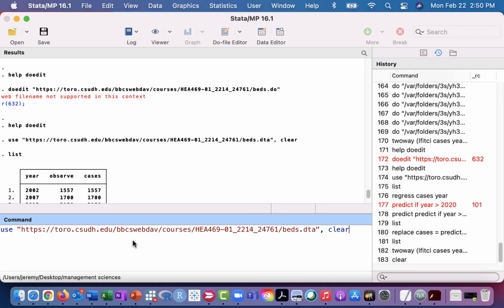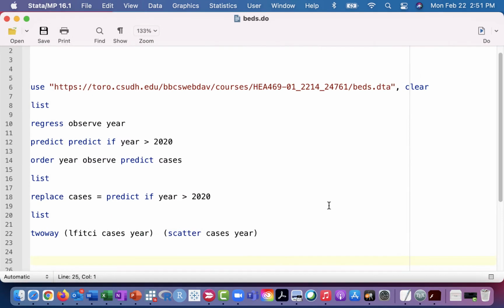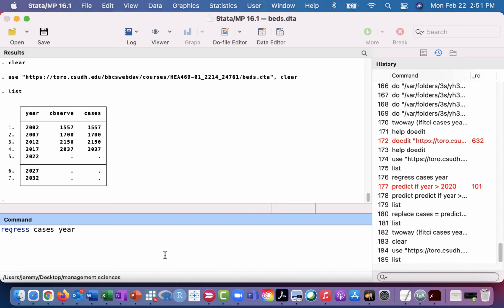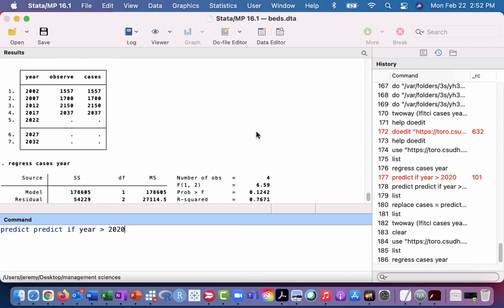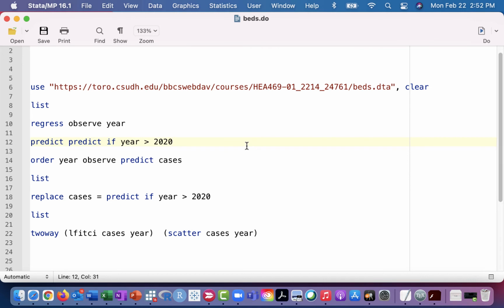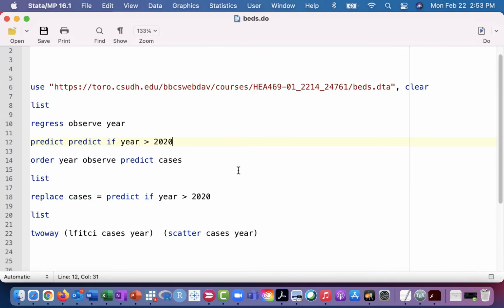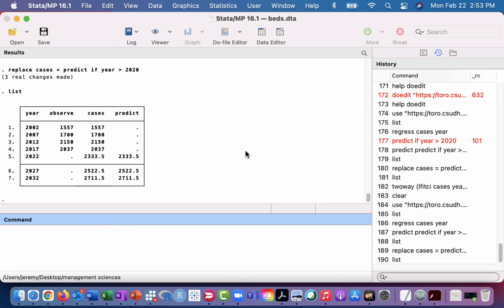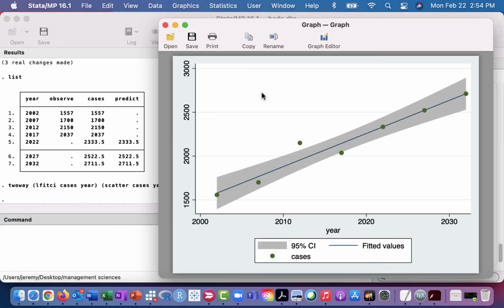predicting hospital beds in Stata